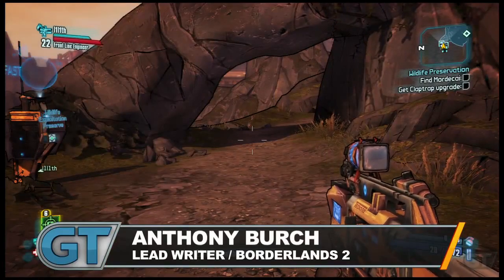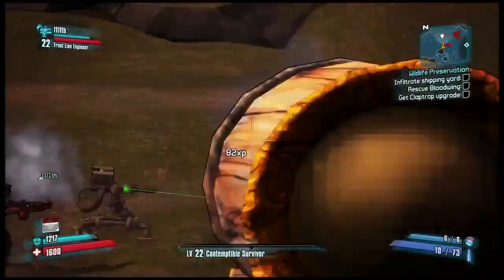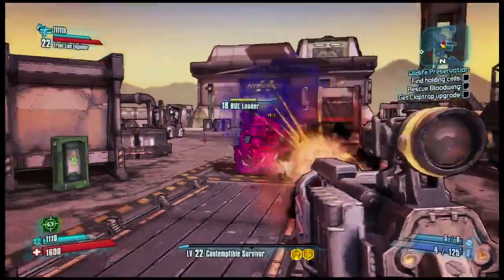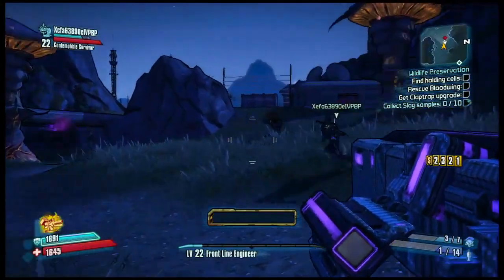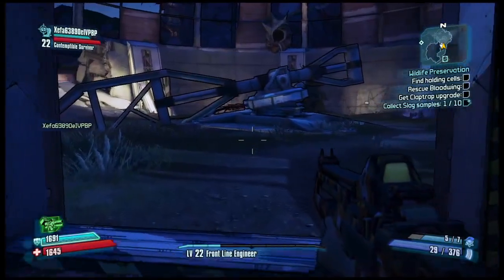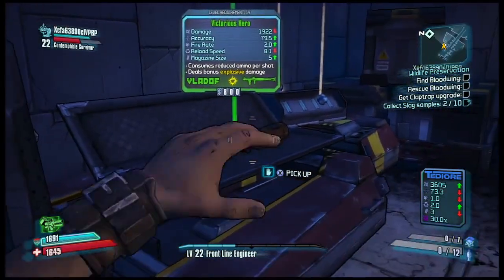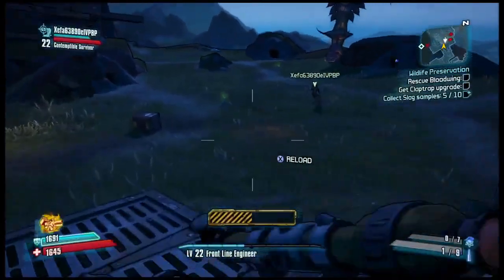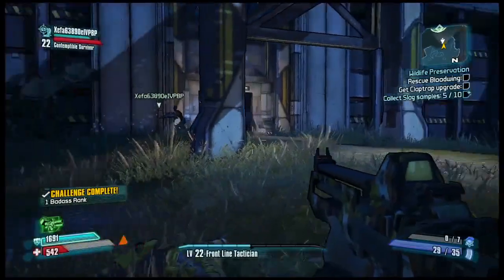Borderlands 2: Wildlife Exploitation Reserve - Legendary Shield - Anthony Burch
Bloodwing's been kidnapped by Handsome Jack! Fight your way through the Hyperion Wildlife Exploitation Reserve filled with Badass Enemies to get him back in this epic walk-through hosted by Anthony Burch.

Also get a sneak peak at a Legendary Shield!
"The Transformer"
VLADOF
Capacity: 782
Recharge Rate: 89
Recharge Delay: 2.65
Absorb Chance: 34%
Active Effect:"There's more than your eye can see."
 - Chance to Absorb enemy bullets.
 - Absorbed ammo is added to your backpack.
 - Grants immunity to electrocution.

The Wildlife Exploitation Preserve is an area featured in Borderlands 2. It is a Hyperion-controlled area, and contains a Hyperion base used to test the effect of Eridium on various creatures native to Pandora.

If you would like to support me in my quest to become the Borderlands King, be sure to Subscribe to my channel and Like/Favourite my videos and I'll be sure to release more quality content!